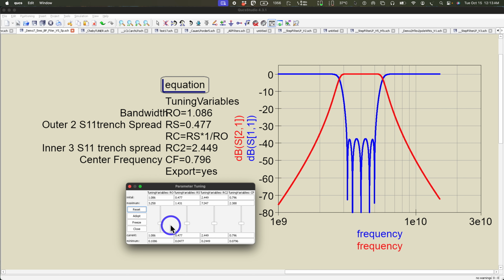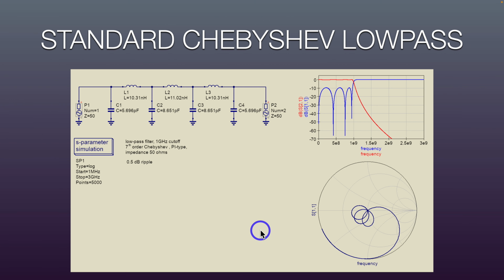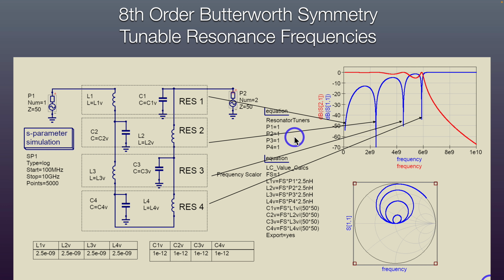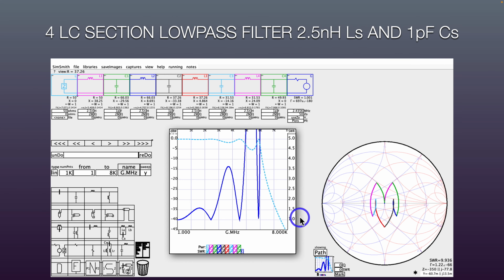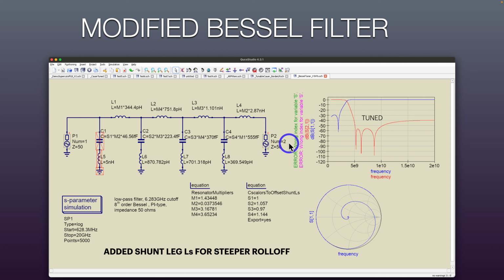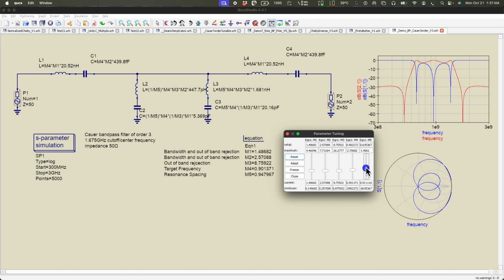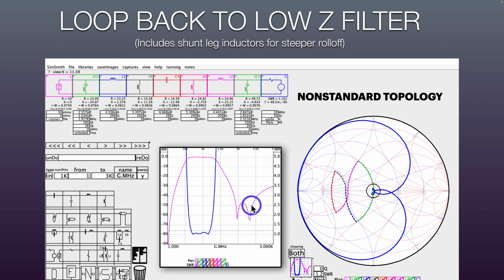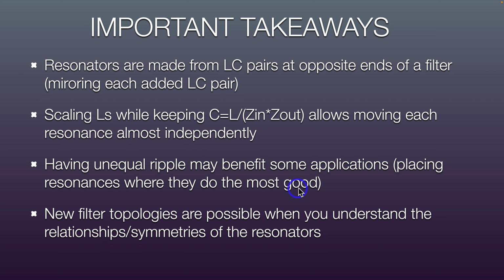RF Filter Insights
This video covers insights into how RF filters work.  It is an extension form work done on matching networks discussed in my other video titled "Broadband Matching Networks the Easy Way" which you may want to watch first.  This includes lowpass, highpass, and bandpass filters used in microwave circuits.  QucsStudio and SimSmith are 2 free tools used to demonstrate the concepts.

Select SmithCharts and scroll down to find SimSmith info (SimNEC is the newest version of SimSmith and incorporates some Numerical Electromagnetic Code)

Some of the QucsStudio example files used in this presentation can be downloaded at this google drive link:

00:00 - Intro
02:13 - Key Points List
04:32 - Standard Filter Approach
05:34 - Butterworth Symmetry
07:15 - Lowpass using 2500pH Ls and 1pF Cs
08:47 - Adding Shunt C Ls to Block High Frequencies
09:28 - Alternate Layout of Tunable Filter
10:24 - Plotting Filters in SimSmith
12:46 - Tuning Asymmetric Filters
15:15 - Using SimSmith to Design Filters
20:49 - Novel Loop to Low Z Passband Filter
22:20 - Tunable Passband in Detail
25:01 - Important Takeaways